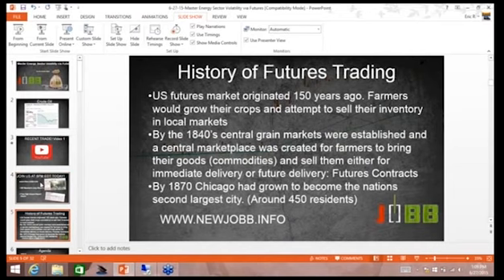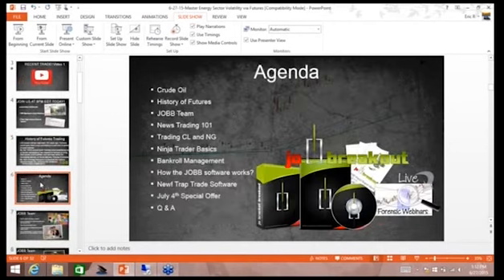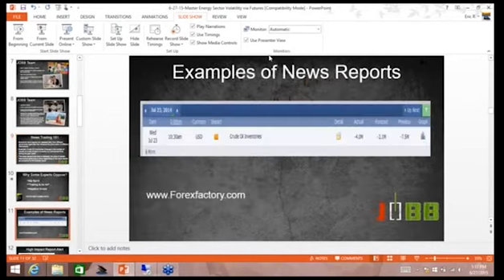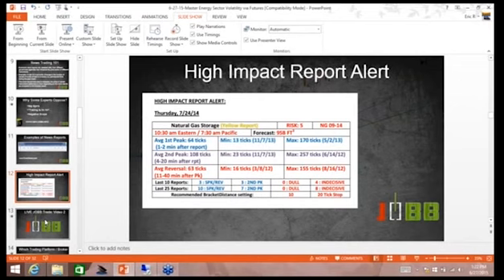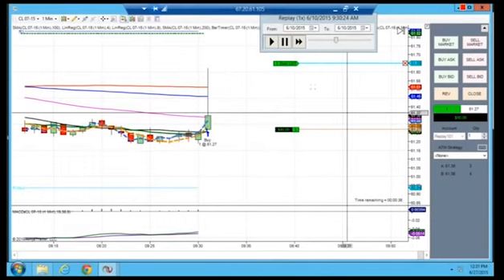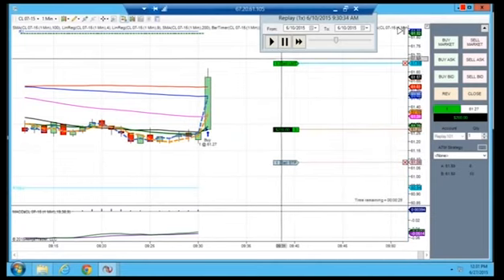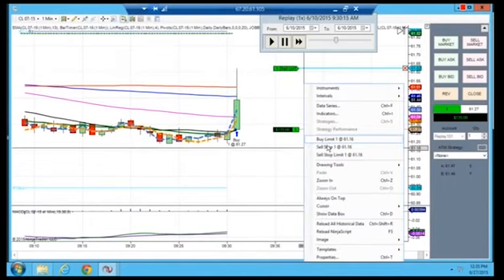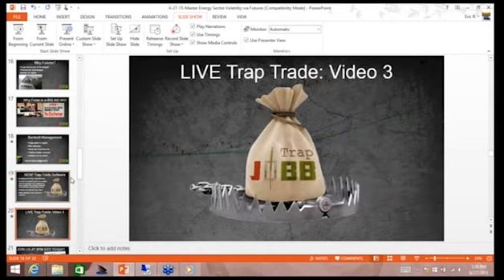Master Energy Sector Volatility via Futures | Eric Spiker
Crude Oil and Natural Gas
The History of Futures
News Trading the Energies Manually
Chart Trader Basics (Ninja Trader)
Bankroll Management